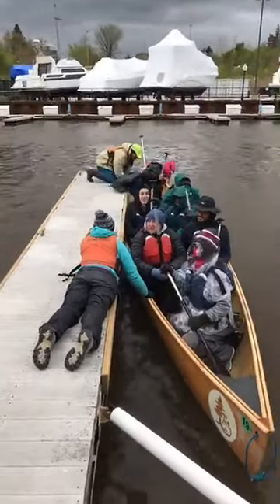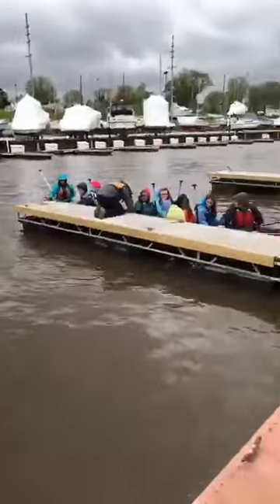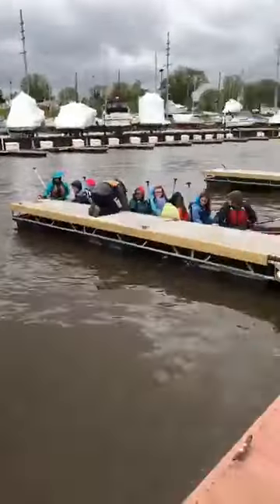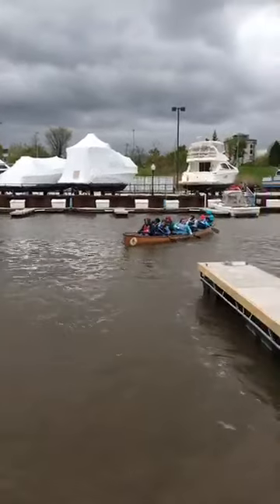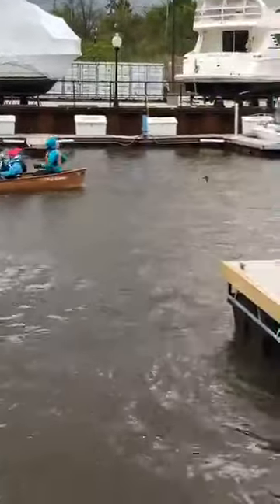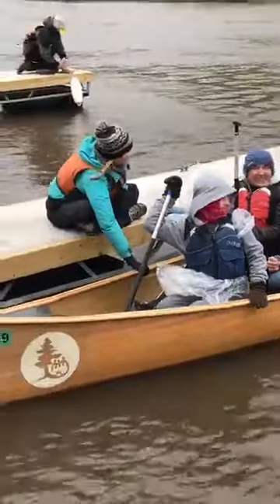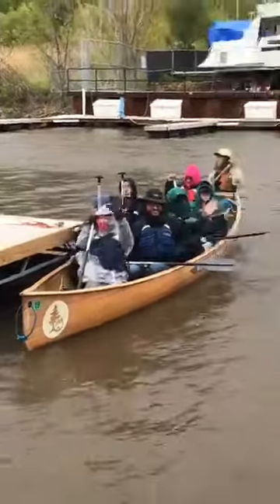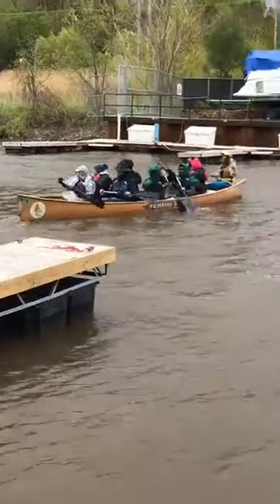Paddling Trail Creek with Wilderness Inquiry. Trail Creek cleanup- Michigan City, IN.